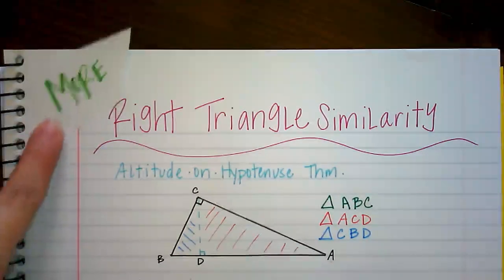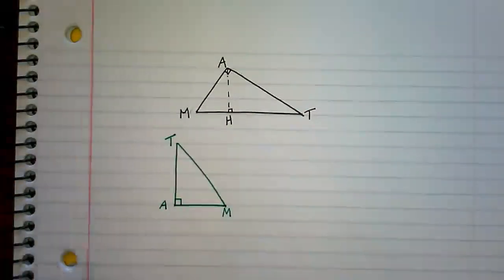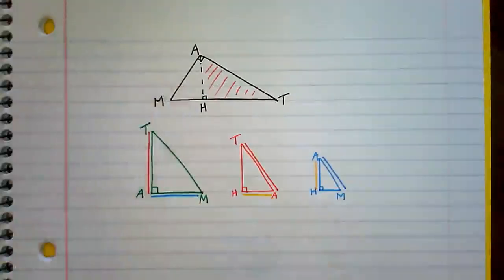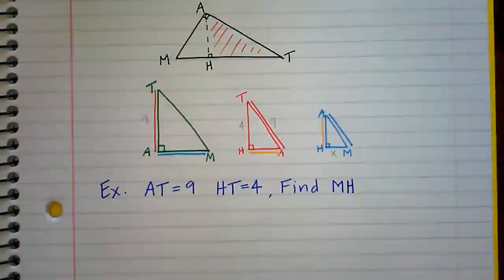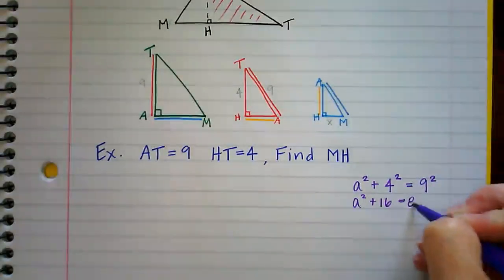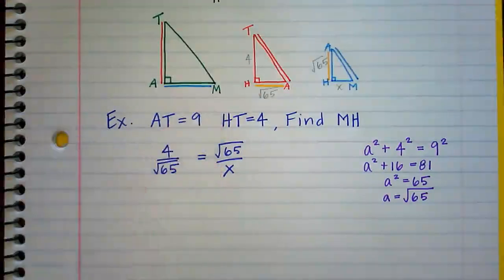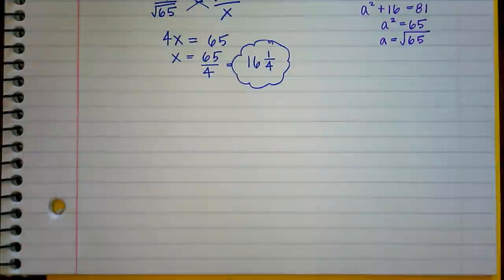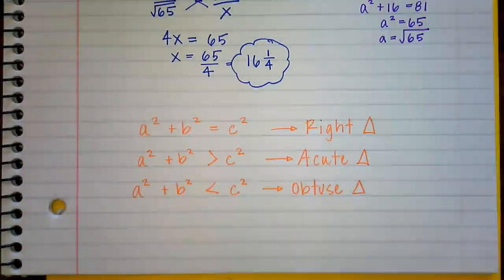More Right Triangle Similarity